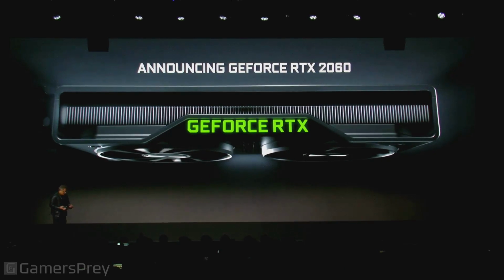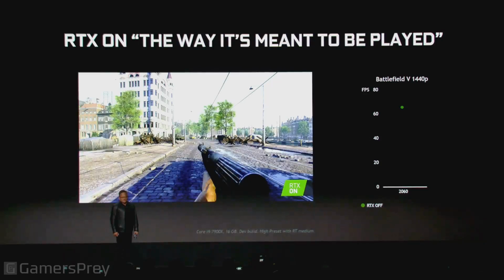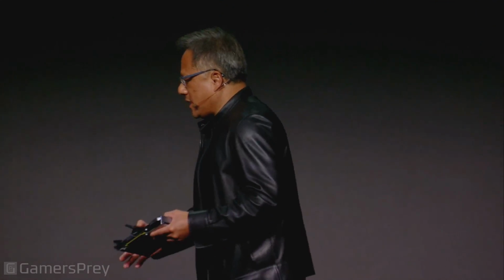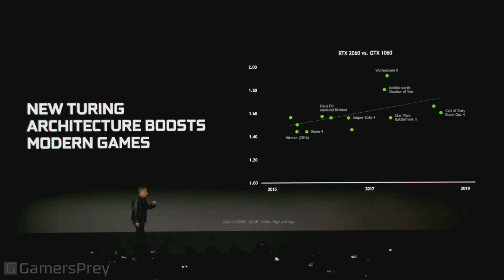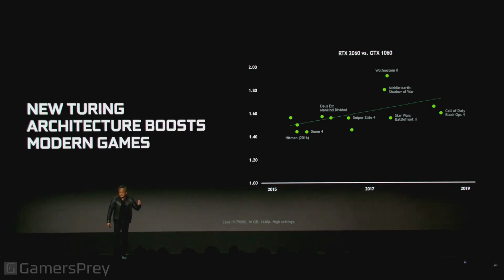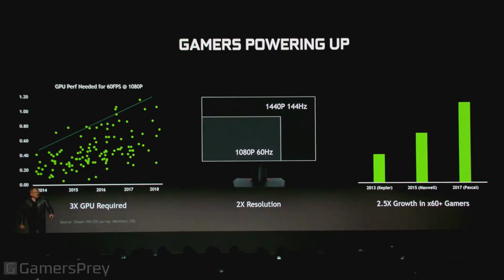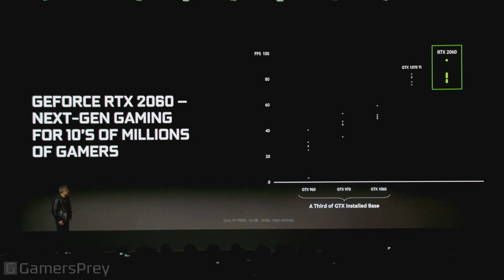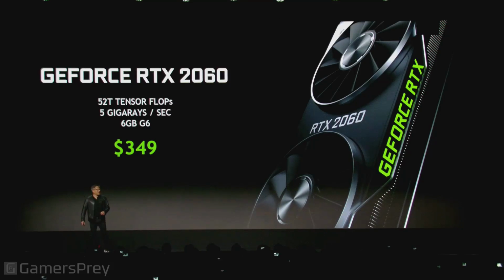Geforce RTX 2060 - CES 2019 Reveal [HD 1080P]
CES 2019 Reveal of Geforce RTX 2060.